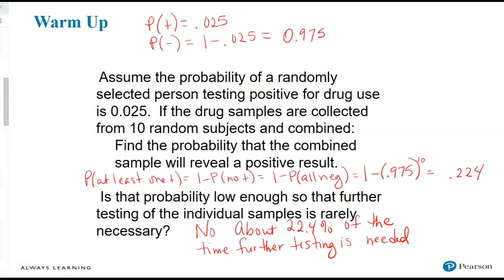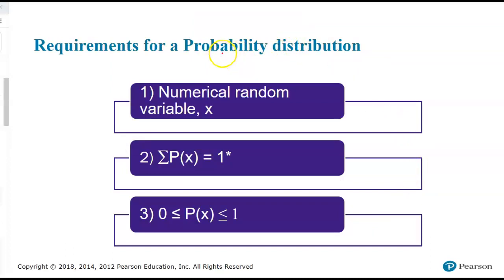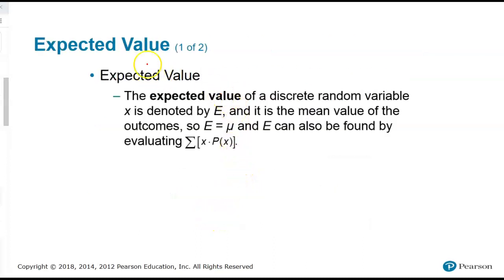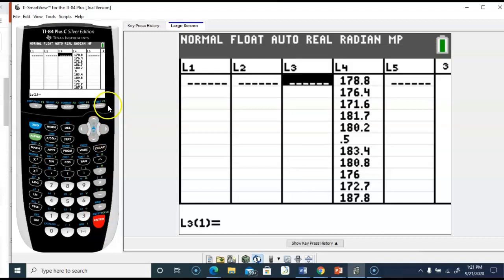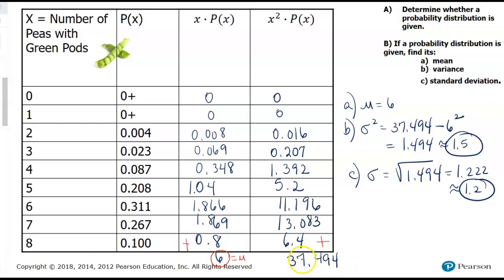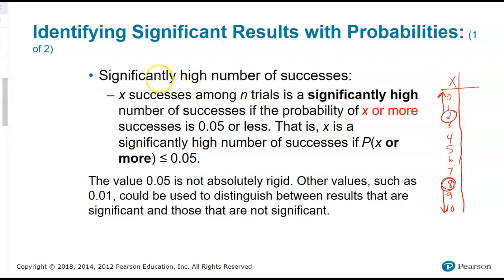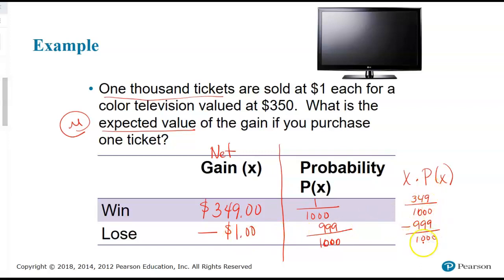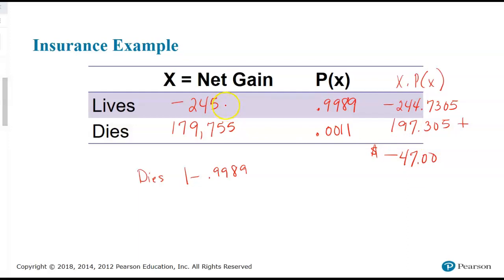5.1 Lecture video Math 209